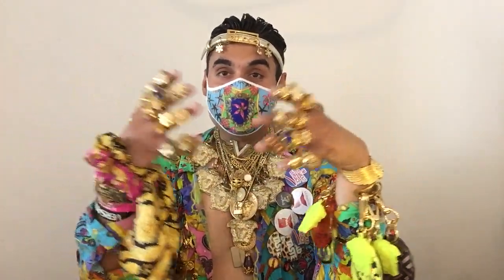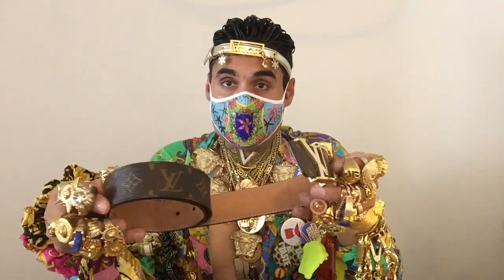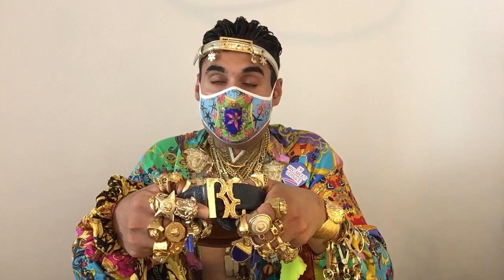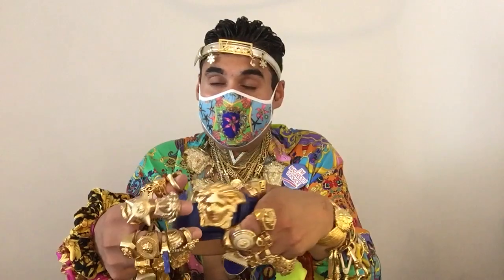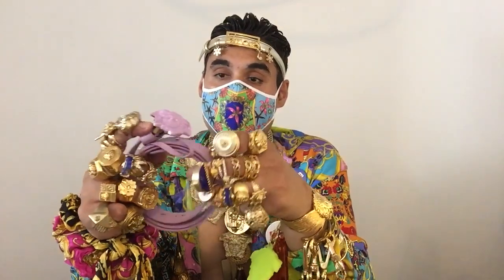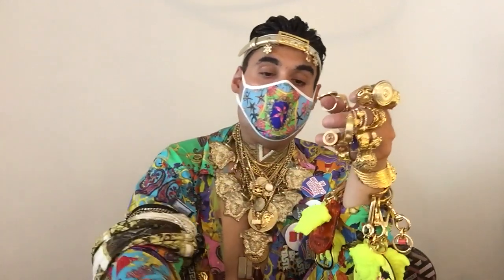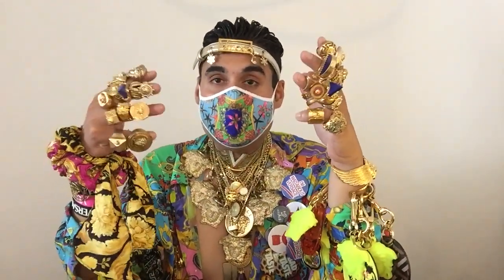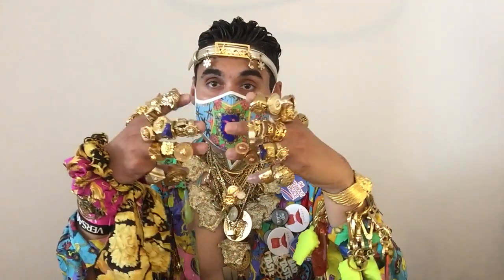ULTIMATE LUXURY BELTS HAUL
Checkout my best and most beautiful belts from my collection . I hope you love